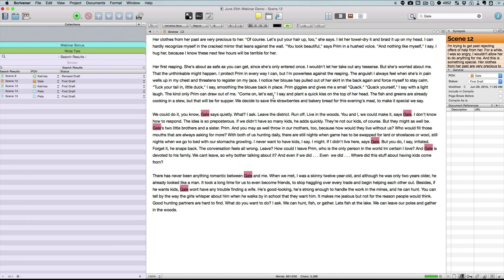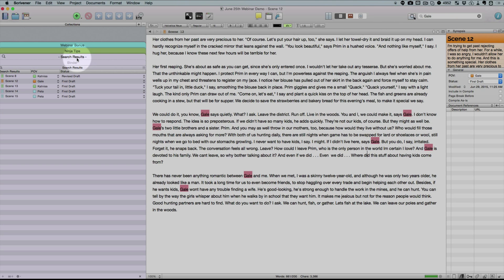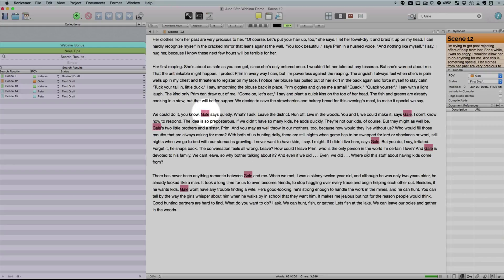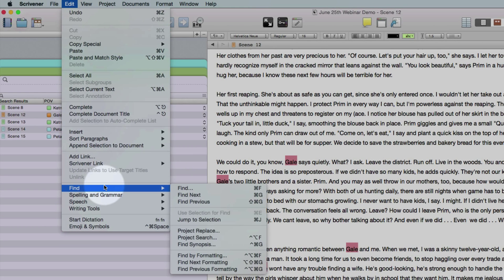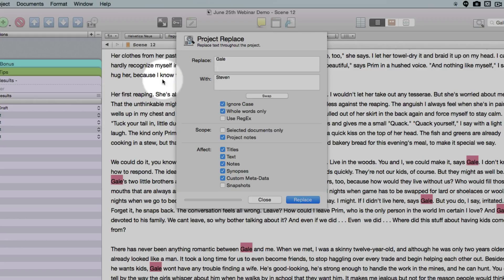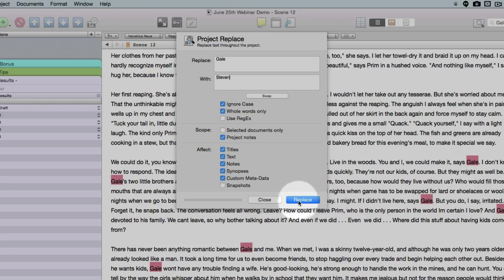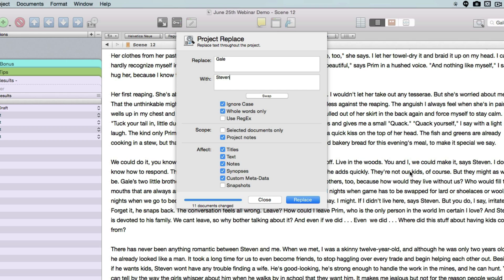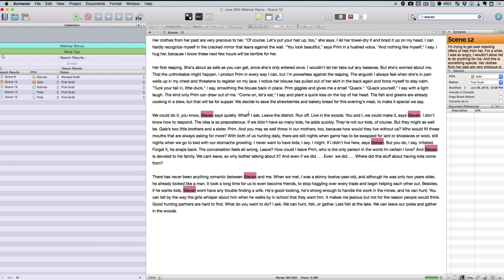Scrivener Tutorial: How To Replace Names, Locations, Or Any Other Text In a Matter Of Seconds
In this video you'll learn how easy it is to use Scrivener's project replace feature. You'll be able to replace any and all instances of specific text whether it be names, locations, or terms in a matter of seconds!